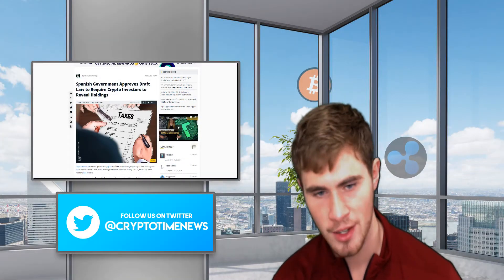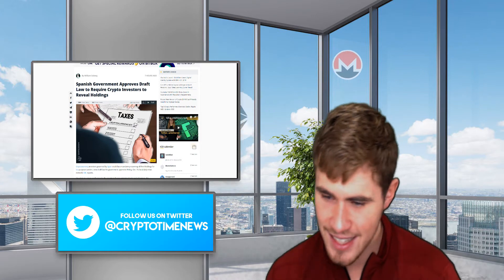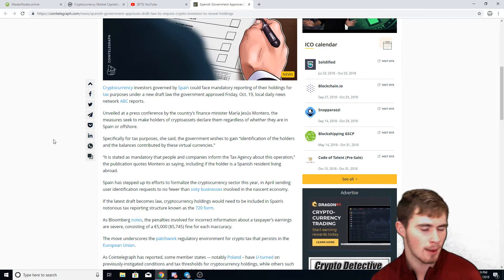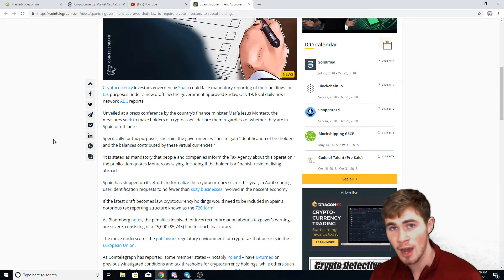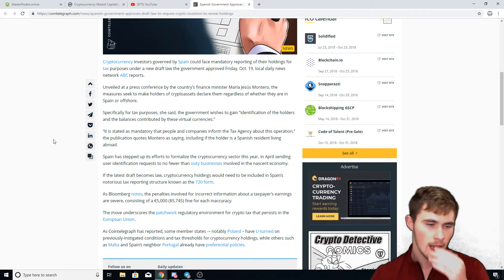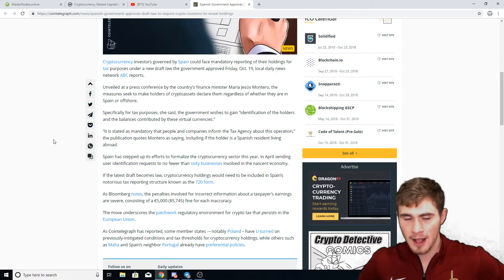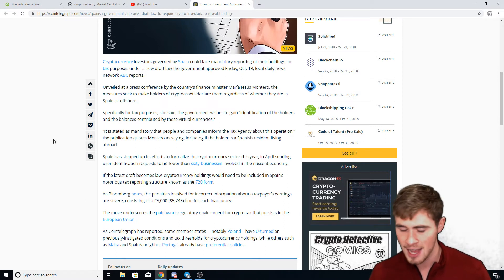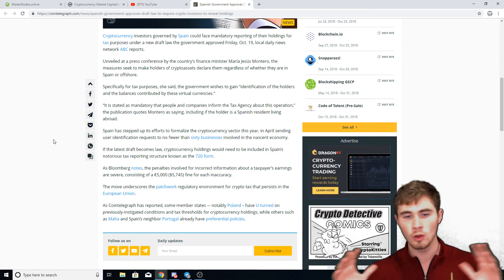Governments FORCING Crypto Investors To Report Holdings?!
Governments FORCING Crypto Investors To Report Holdings?! - I hope you guys enjoy this video and let me know your thoughts about it in the comments!

This channel focuses on Bitcoin, Ethereum, Litecoin, Ripple(XRP) and Cryptocurrencies alike! I enjoy talking about all types of Cryptocurrencies and I will be giving my OPINIONS in relation to the topic at hand in the video. You should NEVER make a financial decision off of what is said in my videos.

*This channel and this video are NOT professional advice, please do your own research before investing, buying, or selling any type of asset, cryptocurrency, or order of anything mentioned!*